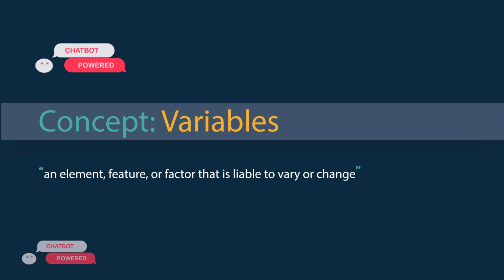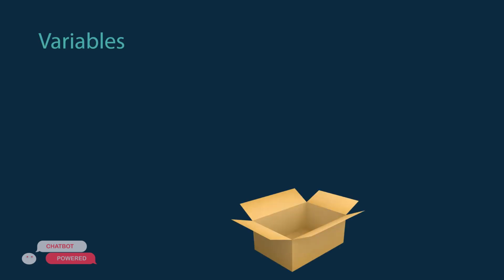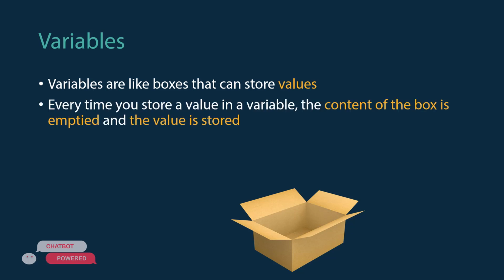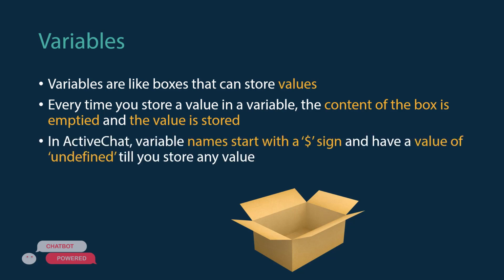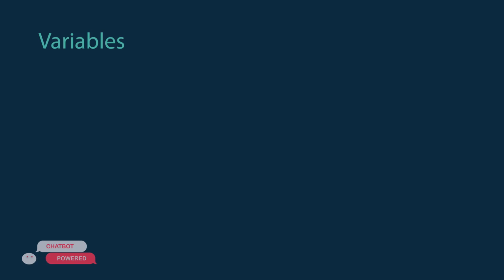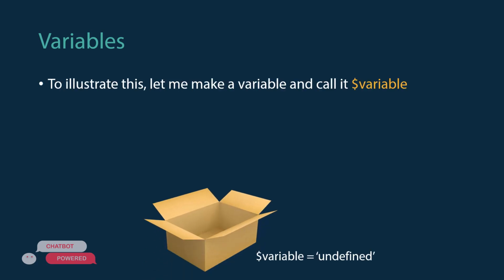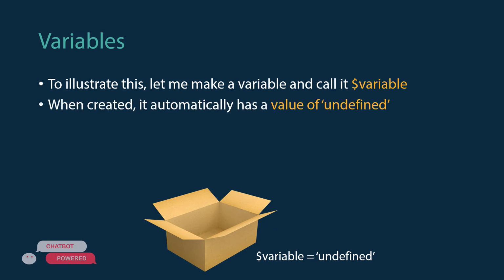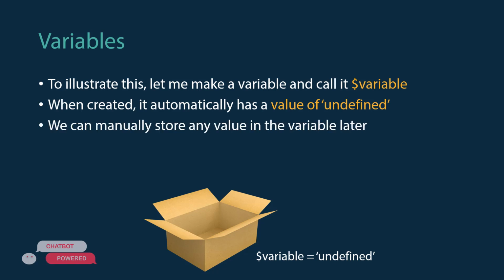ActiveChat Tutorial - Theory - Variables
A short theory video, explaining the concept of variables.

Variables are commonly used in all blocks, and are frequently manipulated to store data from users.
Before we move ahead to the listen block, we need to look at variables, and understand them.
A bonus short for those following through the ActiveChat course